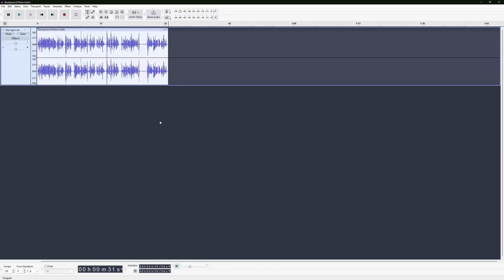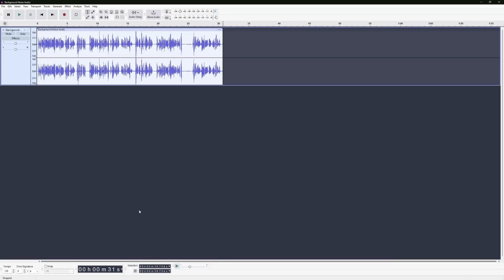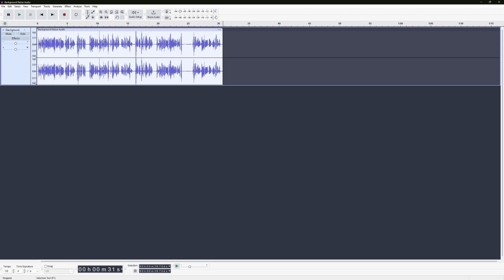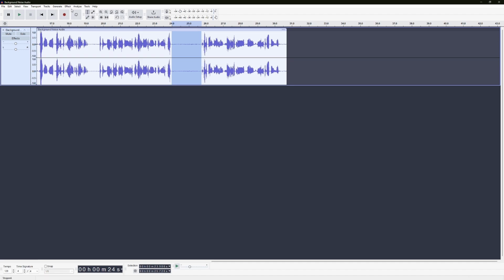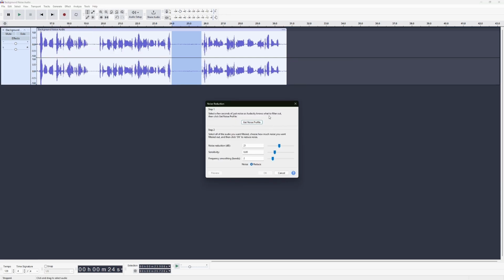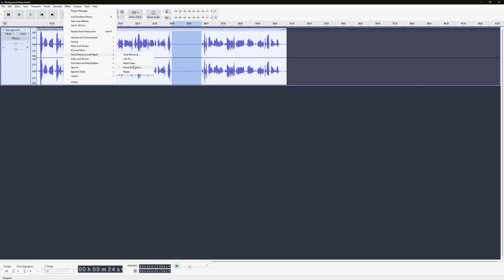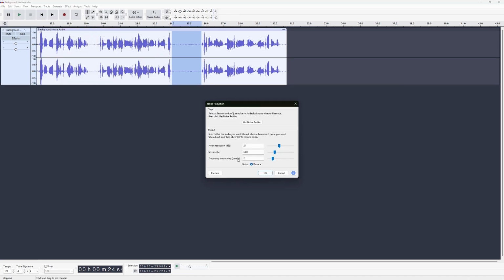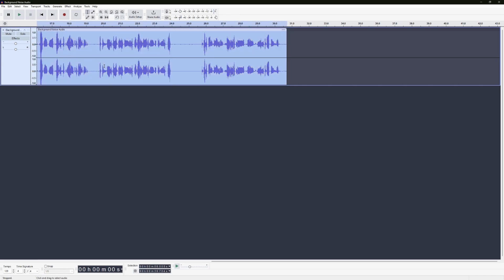Audacity: Noise Reduction Tutorial (Step-by-Step Guide)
This video shows how to use Audacity noise reduction to remove unwanted background sounds. Learn how to capture a noise profile, adjust reduction settings, and apply them across your entire audio clip. A simple way to clean recordings and improve audio clarity using free software.

00:00 – Loading Audio Clip
00:20 – Finding Noise Sample
00:39 – Capturing Noise Profile
00:49 – Adjusting Reduction Settings
01:04 – Applying Noise Reduction